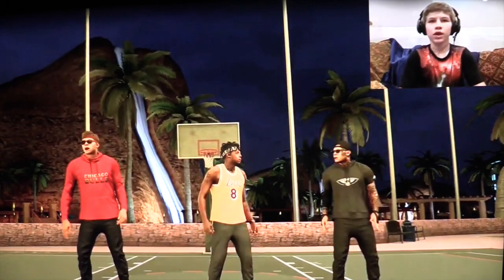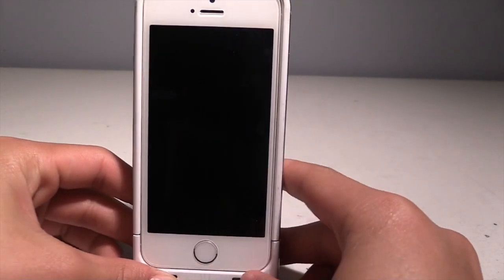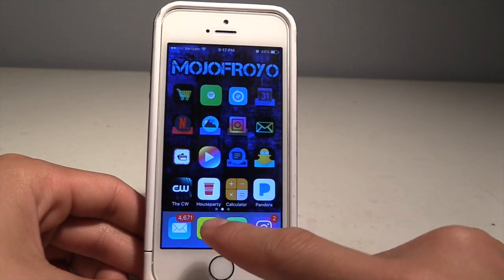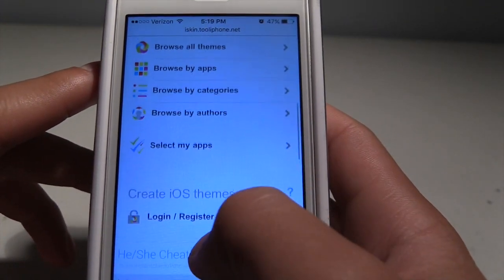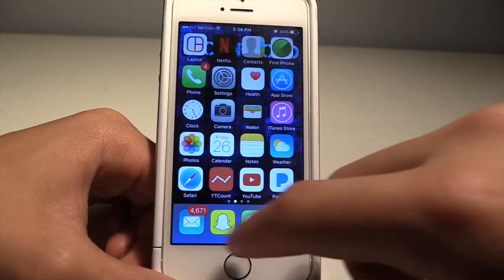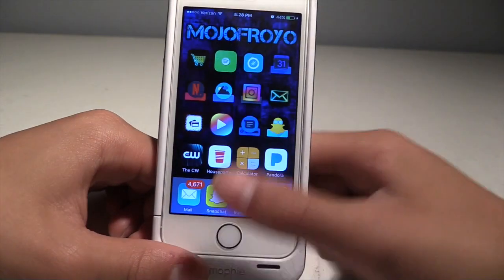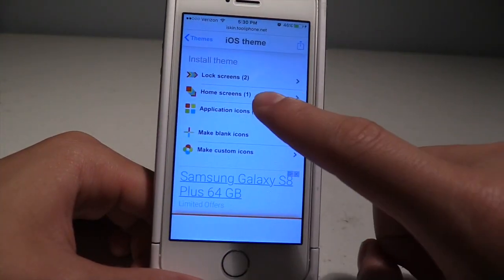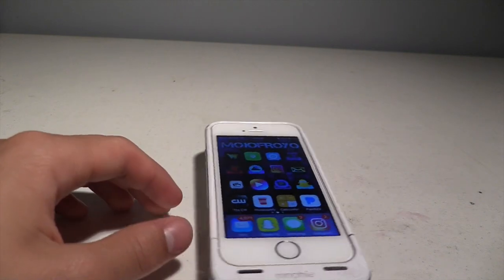HOW TO CUSTOMIZE YOUR PHONE WITHOUT JAILBREAKING IT!!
this is an awesome way to make your iPhone look more appealing.